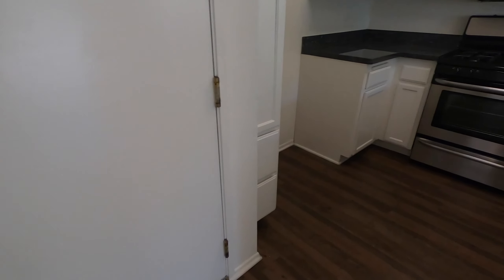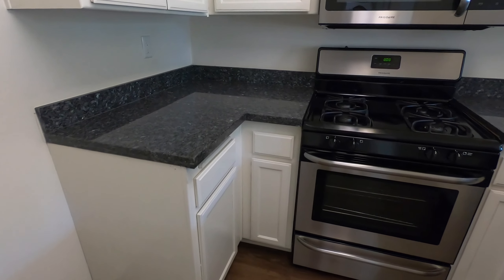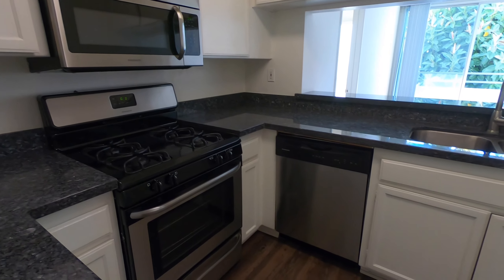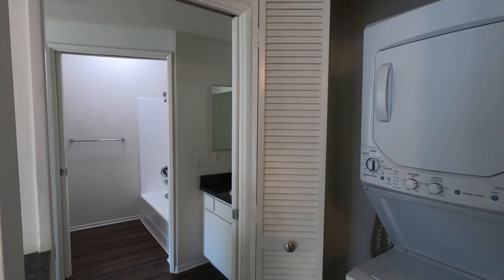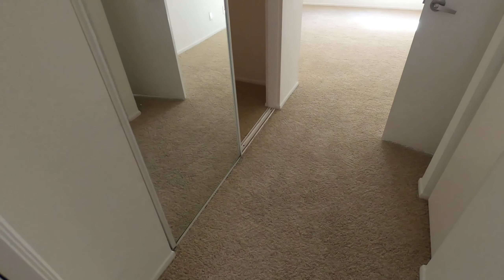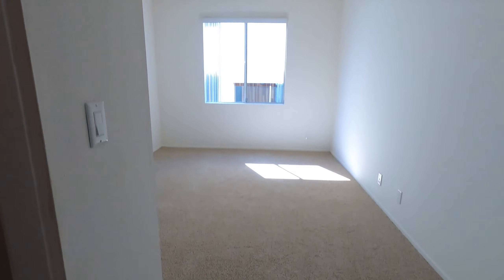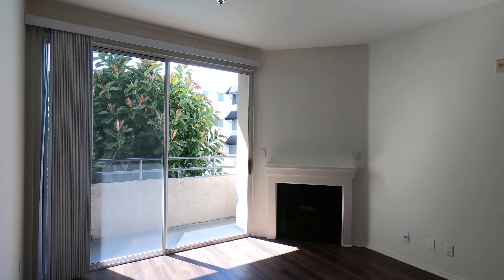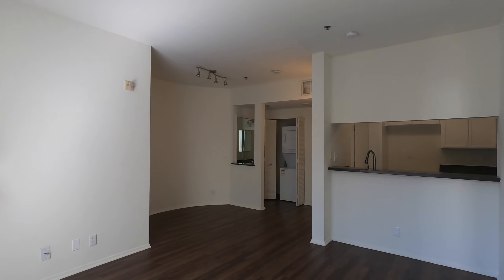PL9058 - Newly Remodeled 2 Bed + 2 Bath Apartment for Rent! (Studio City, CA0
Pacific Listings is proud to present this newly remodeled apartment for rent in Studio City, CA. This property features controlled access, hardwood floor, private balcony, washer & dryer in unit, fitness center, pool & sauna!